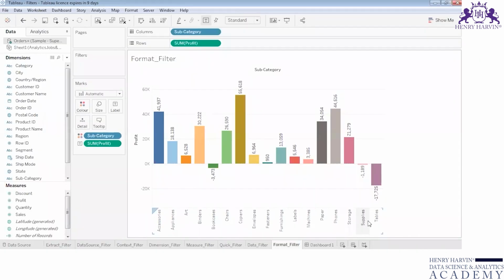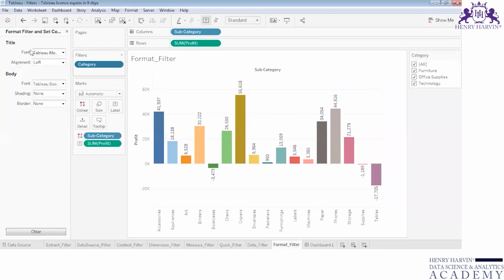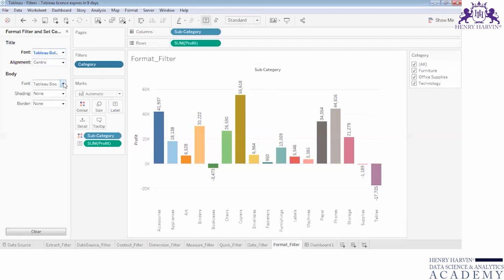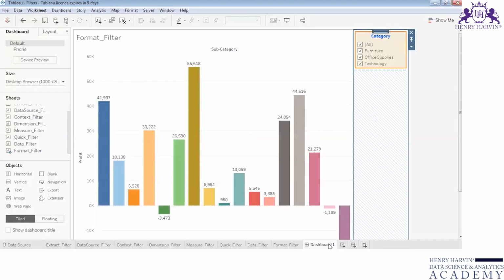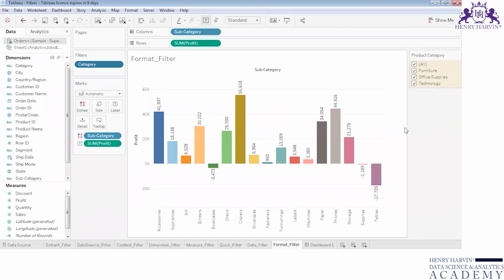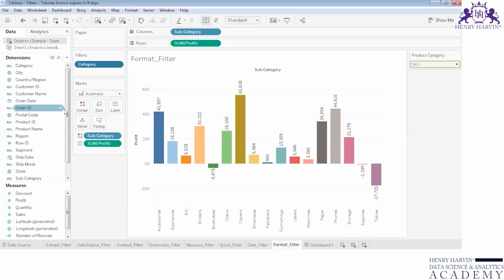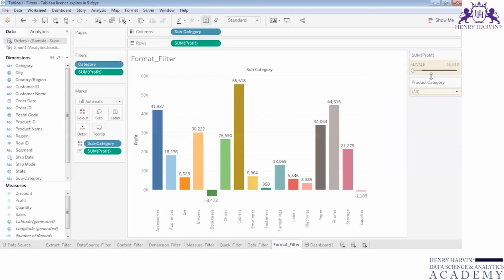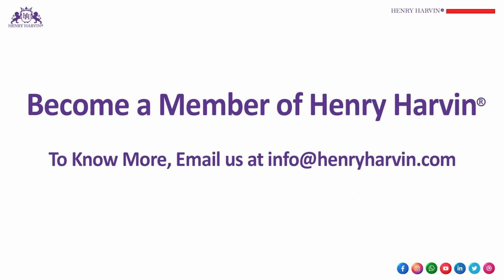Filtering in Tableau | A Complete Guide | Henry Harvin Education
Learn the art of Filtering in Tableau to refine your data and focus on critical insights. This tutorial covers everything from basic to advanced filtering techniques, helping you create cleaner and more interactive dashboards. Perfect for beginners and professionals alike!

🌟 Key Highlights:

Introduction to filtering in Tableau
Types of filters: Dimension, Measure, Context, and Top N
How to add and customize filters
Using filters for interactive and dynamic dashboards
Best practices for effective filtering in Tableau
👨‍💻 Who Should Watch This Video:

Beginners learning Tableau basics
Data analysts improving their dashboards
Professionals working with large and complex datasets